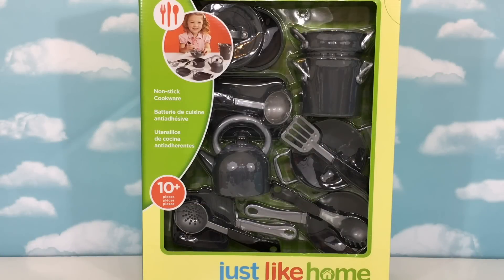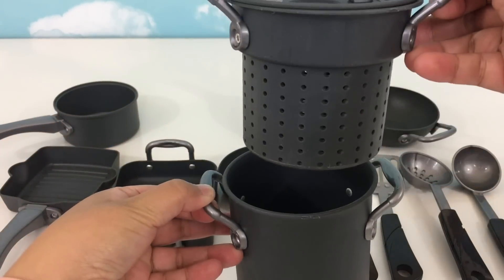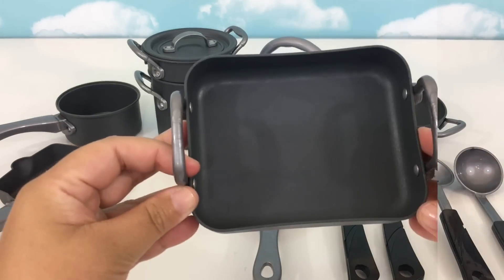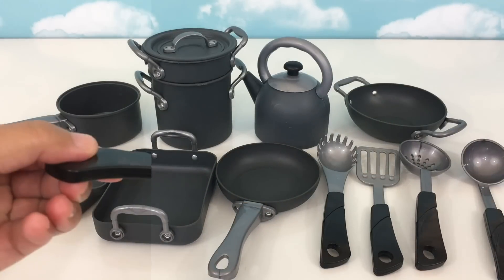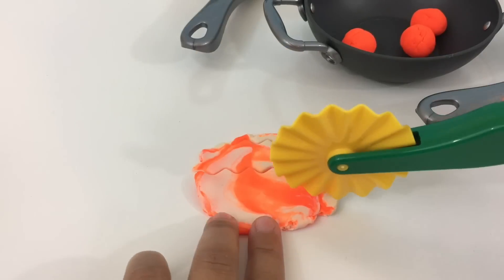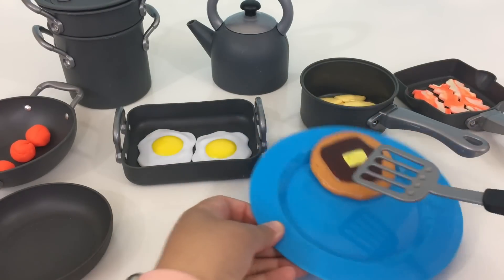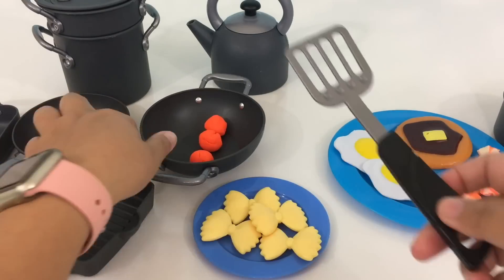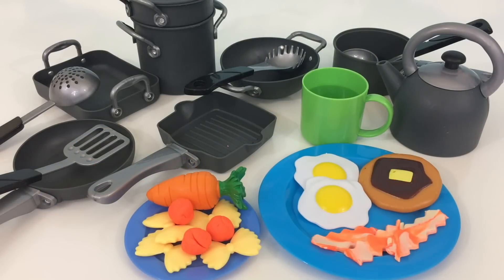Just Like Home Nonstick Cookware Set Pretend Play | Kids Station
Just Like Home Non-stick Cookware Pretend Play Set, perfect for little ones who loves to play kitchen. This playset is recommended for ages 3 and up. The Just Like Home is part of the "R US" family of brands.

I strive to keep a positive, kid/family friendly environment in this channel, so thank you for helping by keeping your comments clean. I appreciate constructive criticism & respectful disagreement.

I have ZERO tolerance for disrespect, harassment, cyber-bullying, and foul language on my channel. I actively monitor and approve all comments, delete abusive posts and block & report abusive commenters to protect my younger viewers.

Kids Station